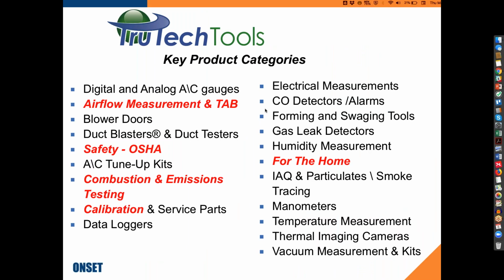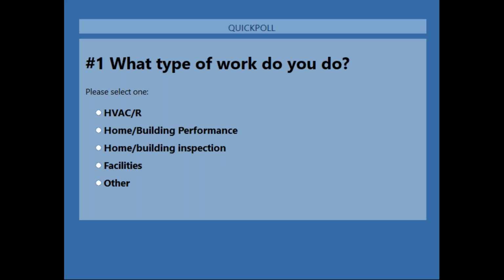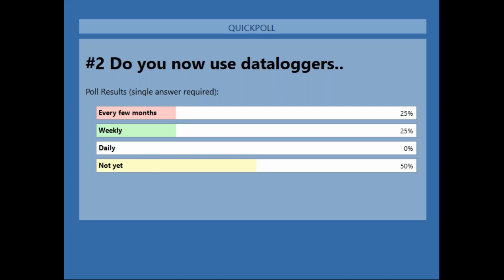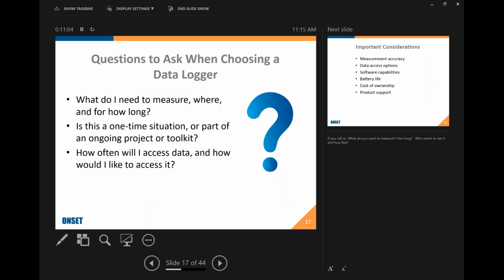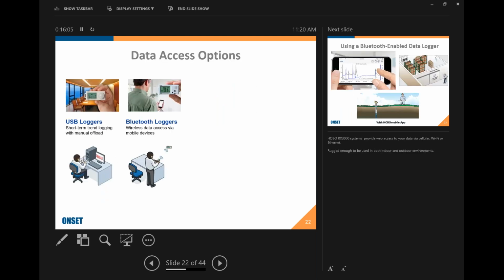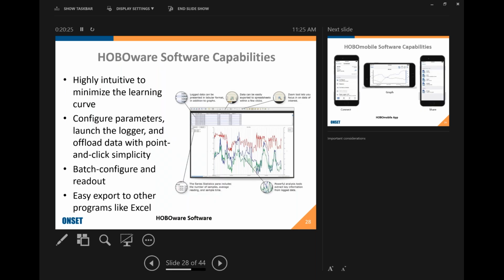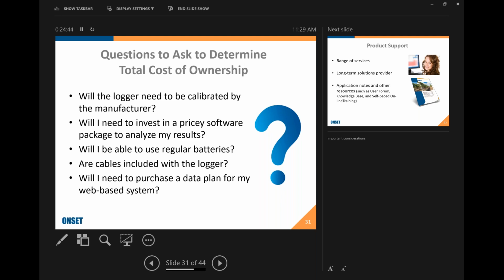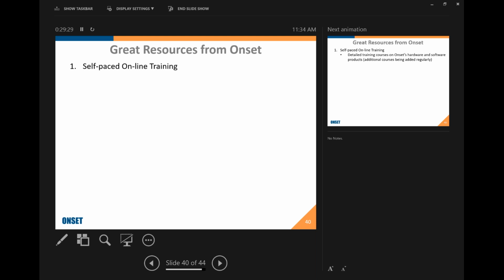Data loggers 101 with Matt Rivers from HOBO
An overview of data-logger functions and applications including new Bluetooth models by Matt Rivers of Hobo Dataloggers (Onset Computer).
Matt has been channel manager with Hobo for over 7 years and brings his application knowledge and experience to bear in providing customer solutions.
Come learn about all the applications for data loggers in HVAC and Building Performance.